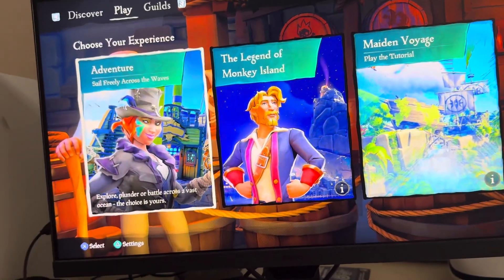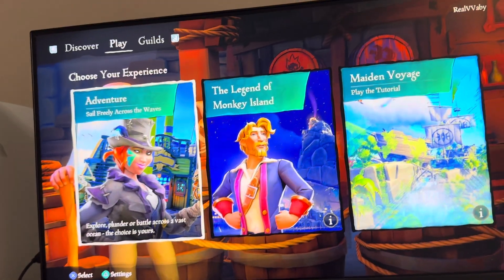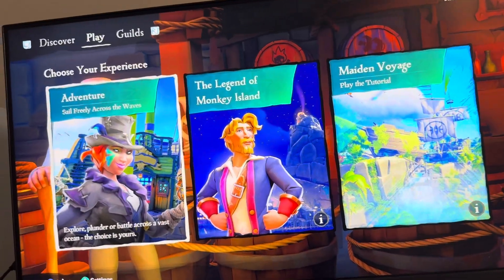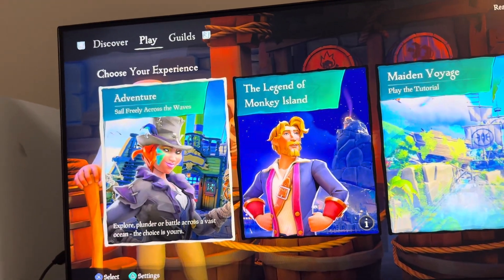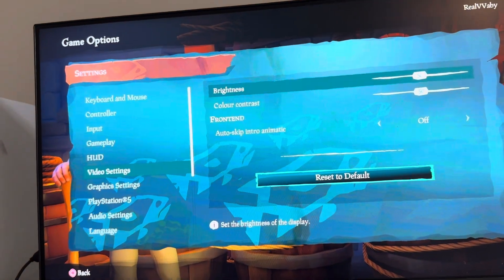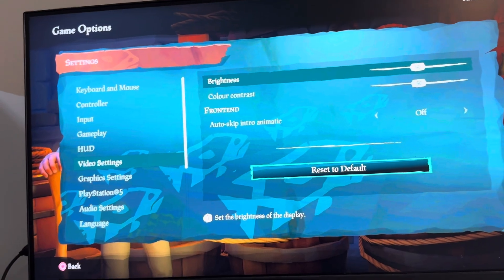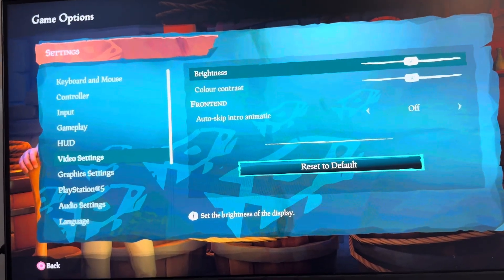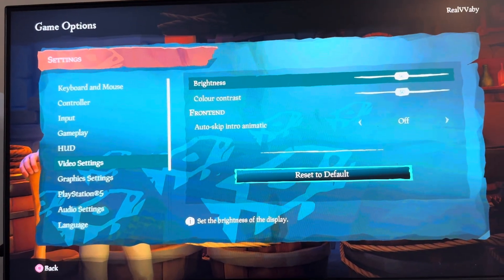Sea of Thieves PS5: How to Change Brightness Tutorial! (For Beginners)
God bless and hope this helped you! Sea of Thieves PS5: How to Change Brightness Tutorial! (For Beginners)